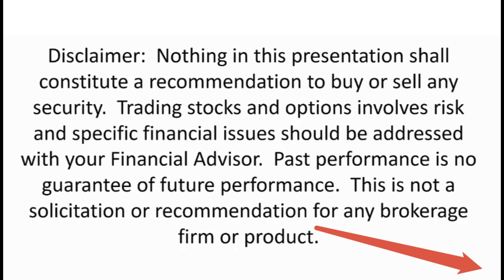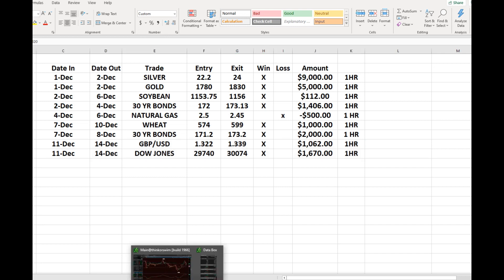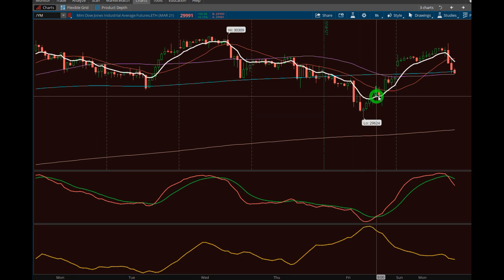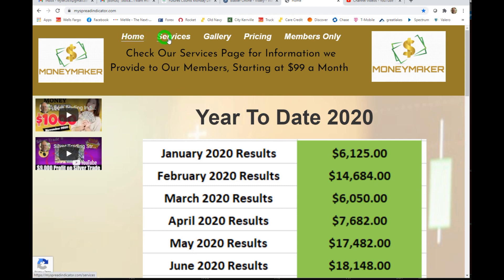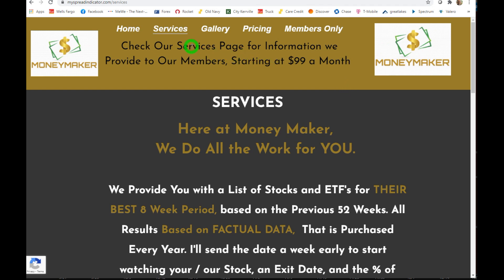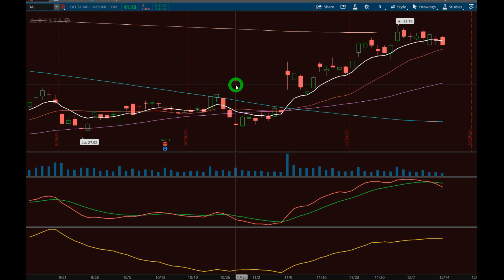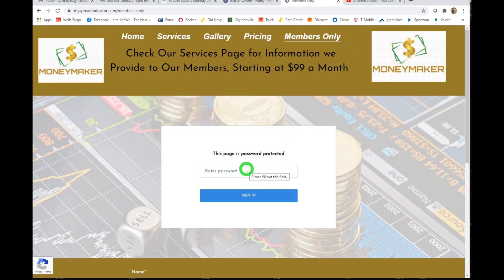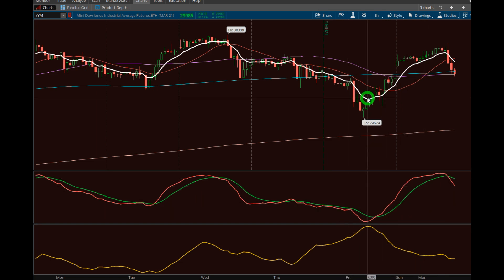Best Indicator For Day Trading Options For Beginners - Best Day Trading Indicators New Video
You can find out more about best indicator for day trading options for beginners you must

This video is about "best indicator for day trading options for beginners" topic   but we   try to cover the following subjects:
-option trading for beginners
-best day trading indicators
-how to trade stock options for beginners

Best indicator for day trading options for beginners topic is showcased in lots of youtube video, but we tried to offer you the most effective details in a short as well as easy to understand video.
On Google you can discover a lot of information regarding 'best indicator for day trading options for beginners' yet let's be sincere ... A video is worth thousands of words, and also it's easier to obtain the info that you need. That's why we produced this YouTube video about best indicator for day trading options for beginners subject as well as 'option trading for beginners'

To reverse your option, simply select the icon once again.
 Amazing right? If you were waiting for the best time to seize this chance, the time is now. Click the ling above Today!

That brings us to the end of this description, but if you desire more free "best indicator for day trading options for beginners" pointers, visit our